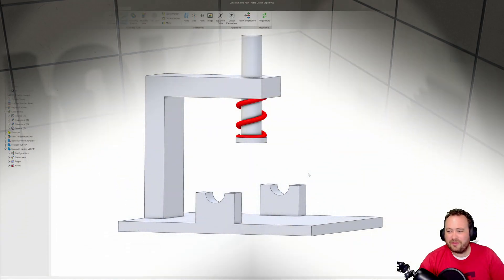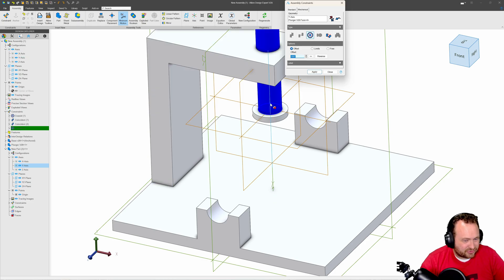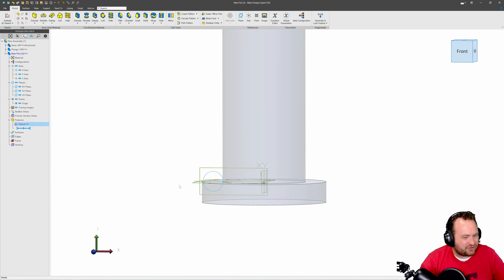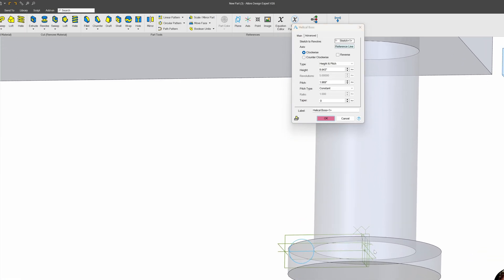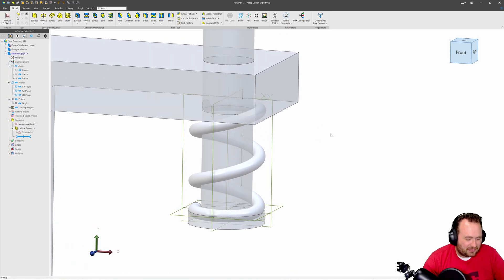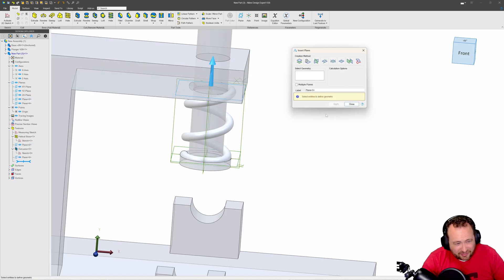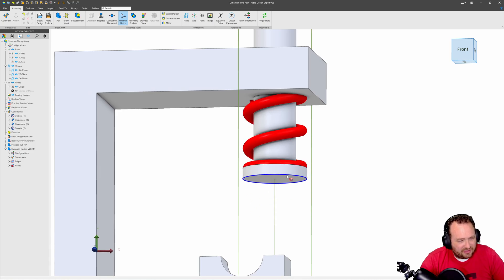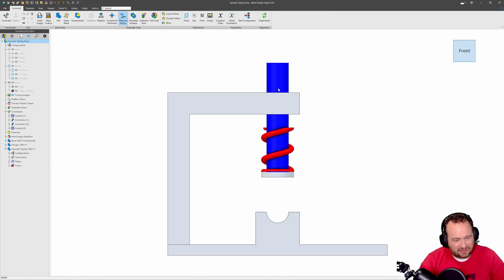Make Dynamic (Compressible) Springs in Alibre Assemblies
This is on using design in context principles to make springs that adjust themselves to the right size in Alibre.